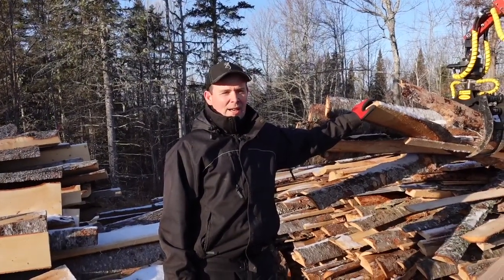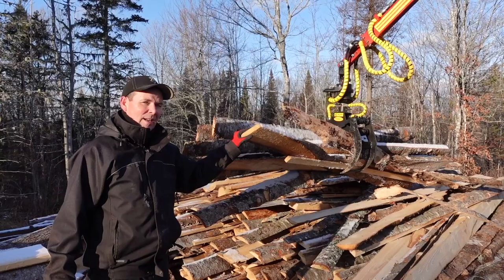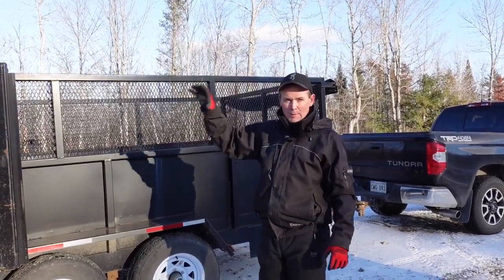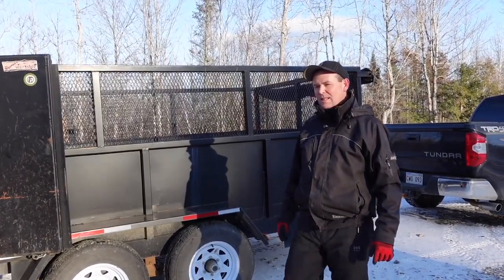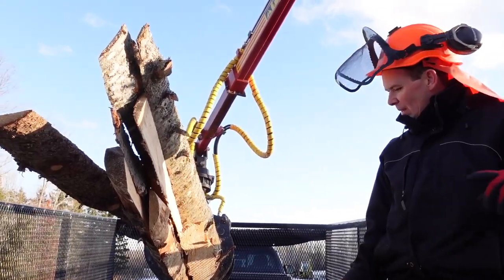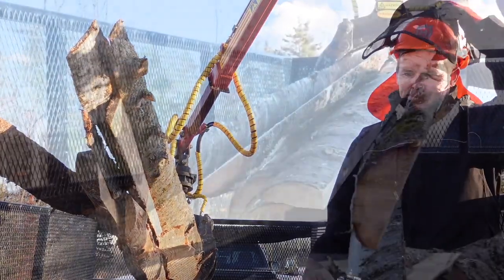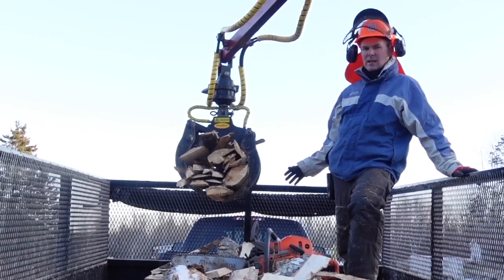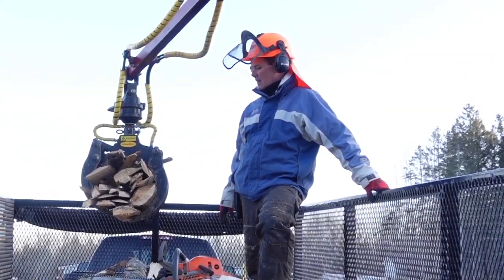Making Firewood from Sawmill Slab Wood -E97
Jason uses his Husqvarna 550 XP Mark II chainsaw to cut some sawmill slabs into firewood for the maple syrup evaporator.  He uses the Kubota B2601 tractor and the Kranman T1750 Hydraulic Timber Trailer to pick up the slabs and hold them in the tandem axle dump trailer.
This lets the finished firewood fall right into the trailer so that he can simply back the trailer into the sugar shack and pile the wood, touching it by hand only once!